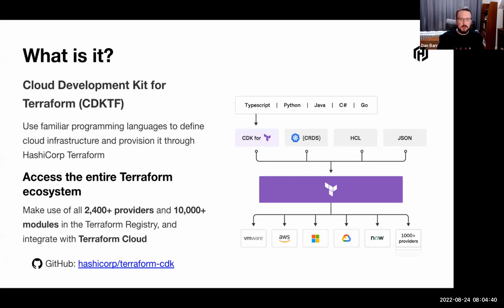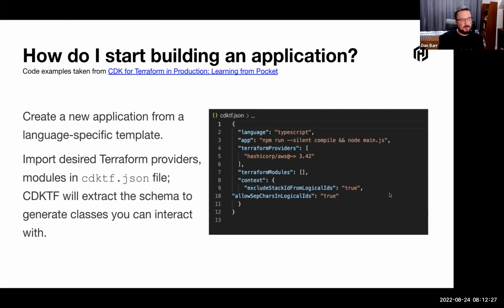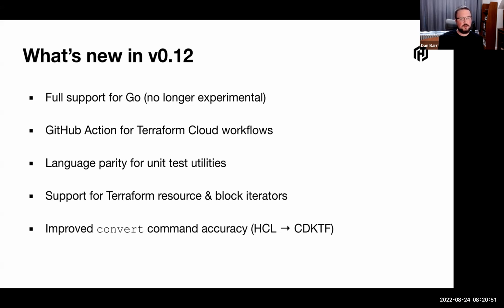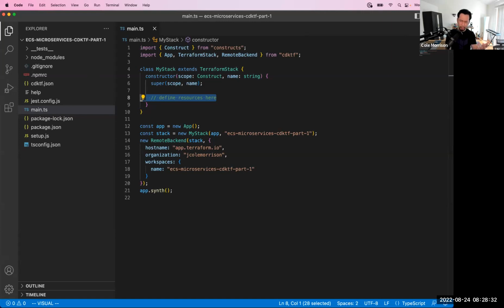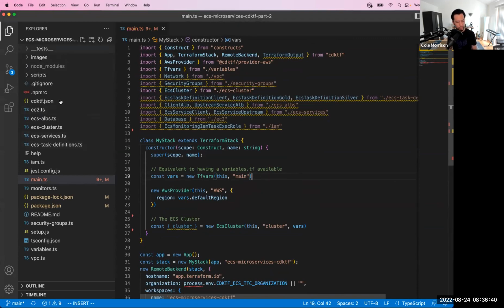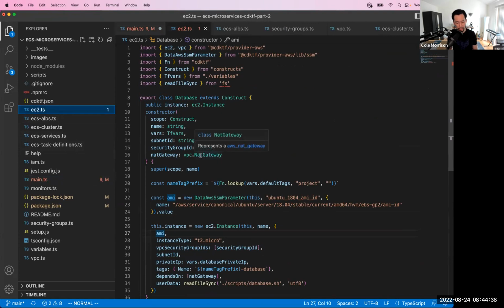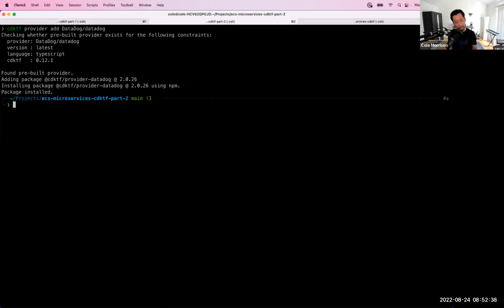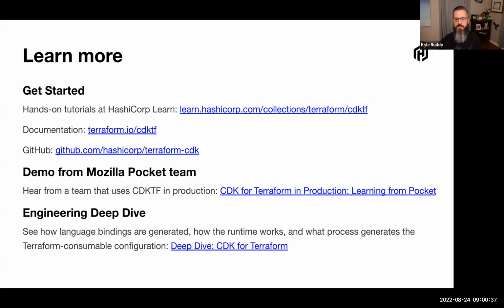Use Your Preferred Programming Language with CDKTF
HashiCorp Terraform now supports writing configurations in HCL or your choice of C#, Python, TypeScript, Java, or Go with Cloud Development Kit for Terraform (CDKTF). You’ll learn details of the GA release and see a demo.

In this webinar, our HashiCorp Terraform product experts share the details of the GA release of the Cloud Development Kit for Terraform (CDKTF), walk you through a live demo, and answer questions from the practitioner audience. HashiCorp Terraform now supports writing configurations in HCL or your choice of C#, Python, TypeScript, Java, or Go and still benefit from the full ecosystem of HashiCorp Terraform providers and modules.

00:00 - Introduction
03:39 - CDKTF Overview
22:37 - Demo
54:13 - Close

Product: HashiCorp Terraform, Cloud Develop Kit for Terraform;
Speakers: Kyle Ruddy, Dan Barr, Cole Morrison;